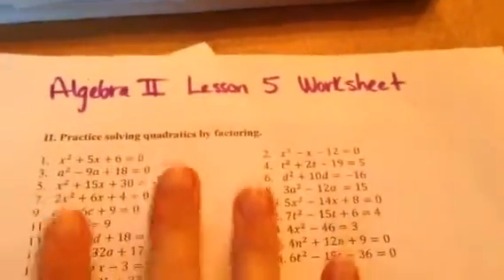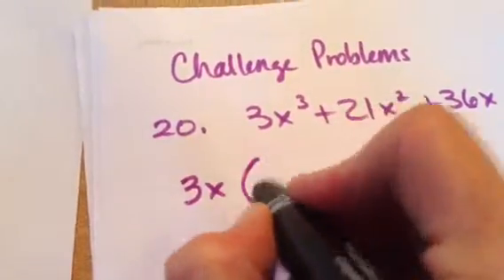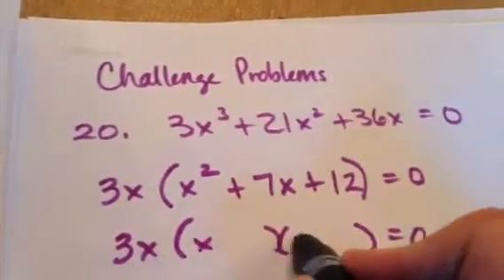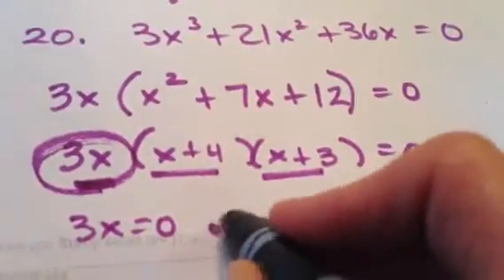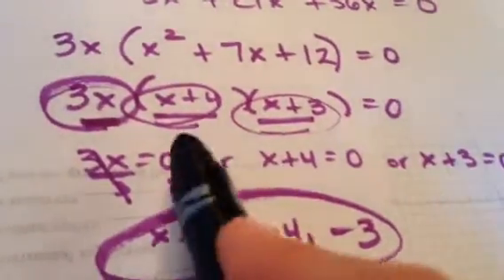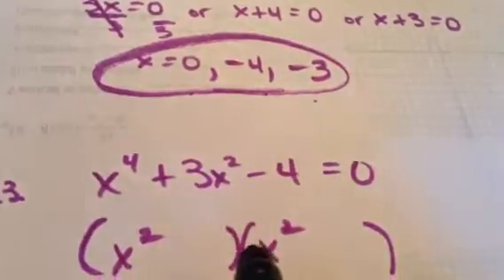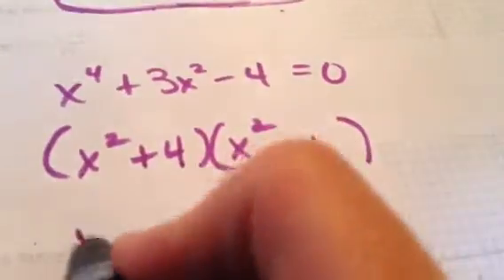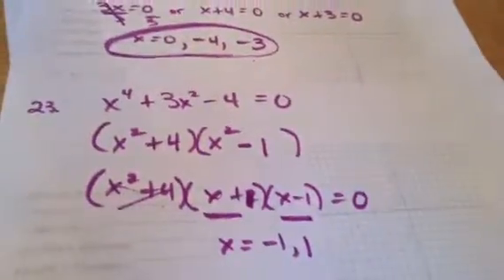Momma Parker's Algebra 2 Lesson 5 Worksheet #20, 23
Solving quadratic equations- challenge problems